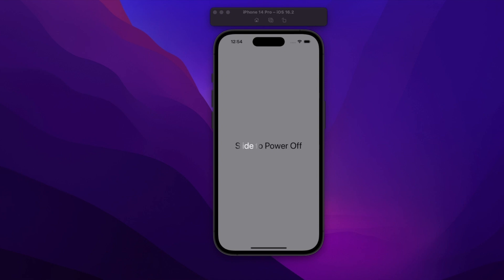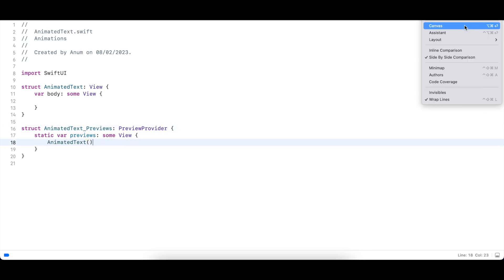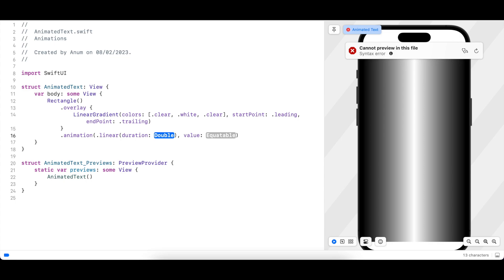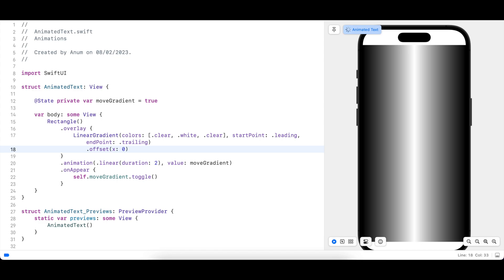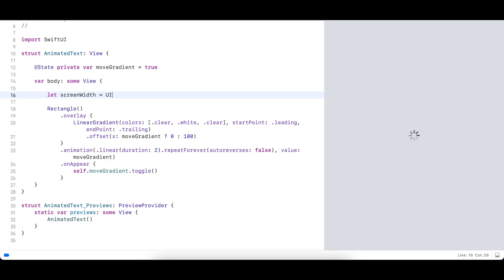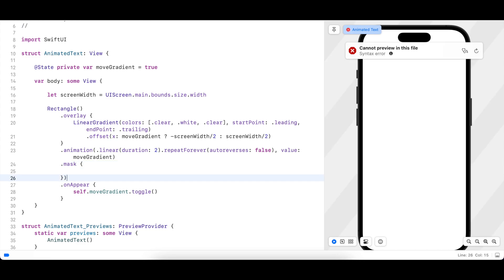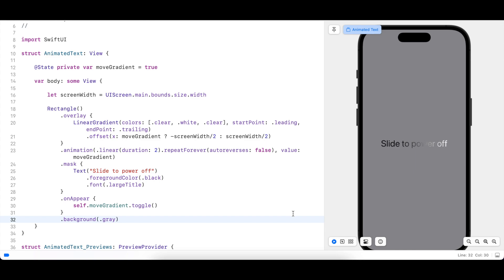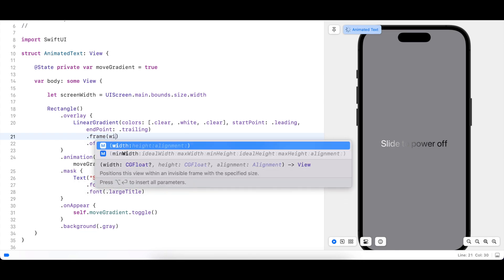iOS Animation with SwiftUI: The Shimmer Effect (Similar to the Slide to Power Off Feature)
Discover the Power of Gradients in SwiftUI: Learn How to Replicate the Iconic iOS Shimmer Animation/Effect (Slide to Power Off) with Ease in This Tutorial